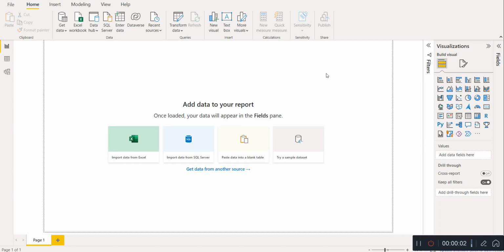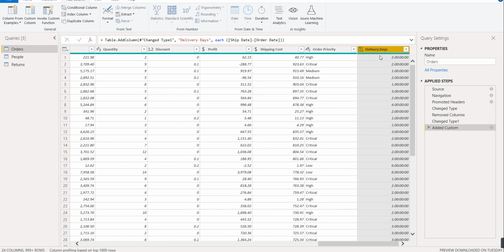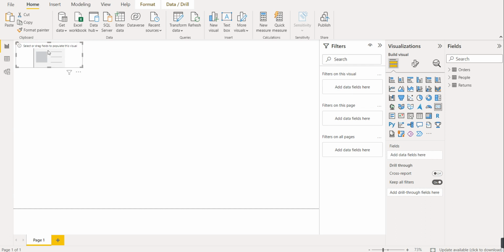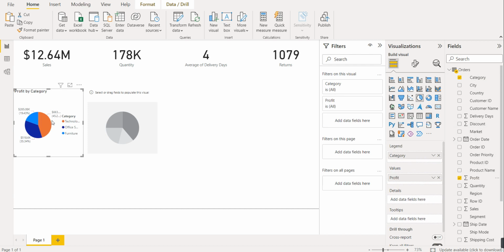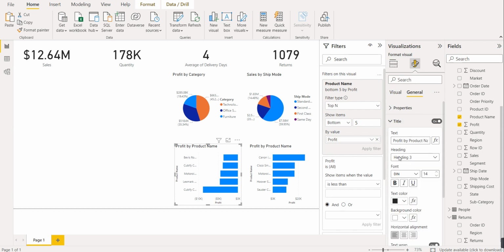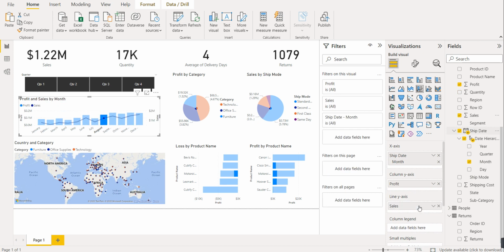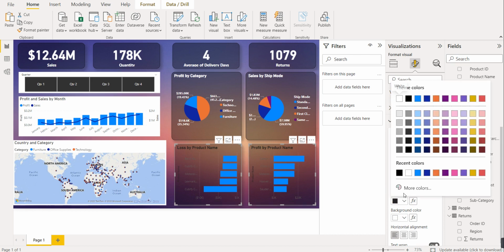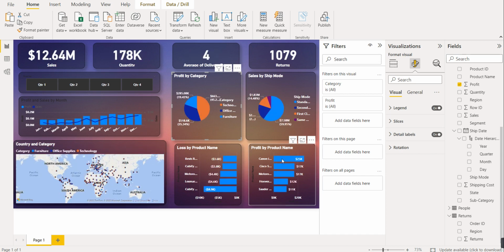Creating Dashboard in 30 Mins | Power BI Tutorial from basic | If you don't know anything watch this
A Power BI dashboard enables users to analyze reports and view all important metrics at a glance. Using a Power BI dashboard, users can create visualizations from multiple datasets or multiple reports. You can customize dashboards to meet the requirements of any enterprise.

Three Basic Steps :-
1. Get Database
2. Clean the data
3. Select proper design and Visuals for representation of data.